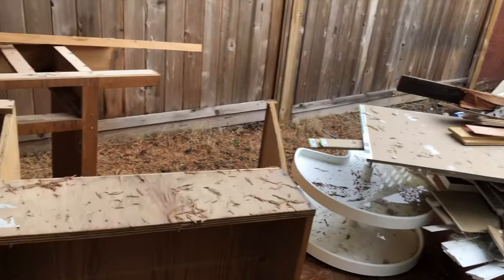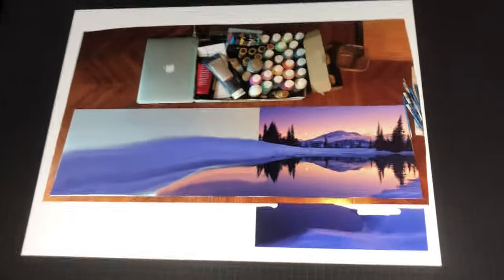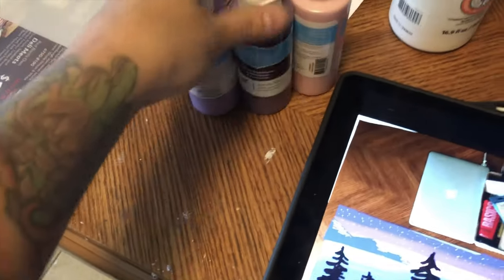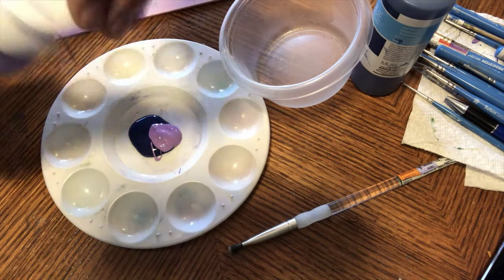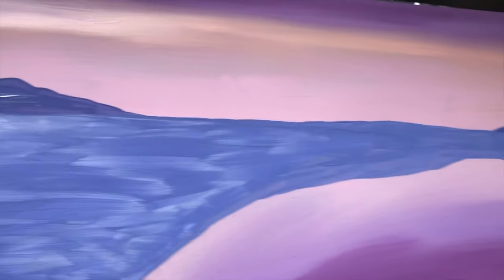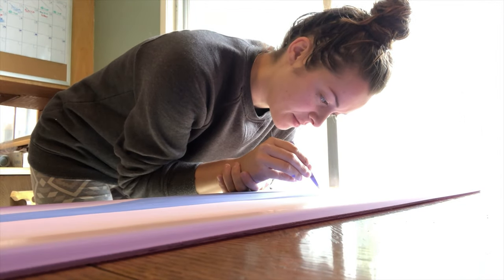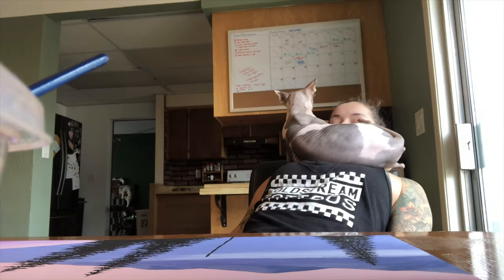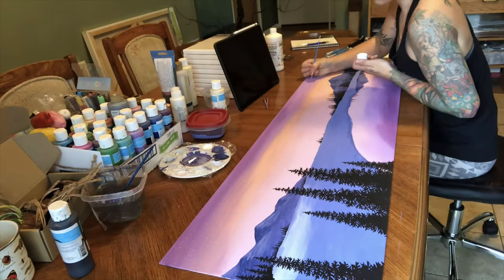One Man's Renovation Garbage is an Artists Treasure!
Who knew I could find something so beautiful to work with in a pile of renovation garbage and scraps! Very happy with how this refurbish project turned out. Enjoy!